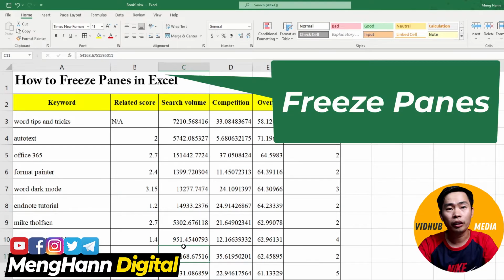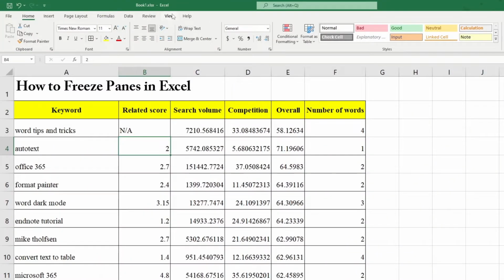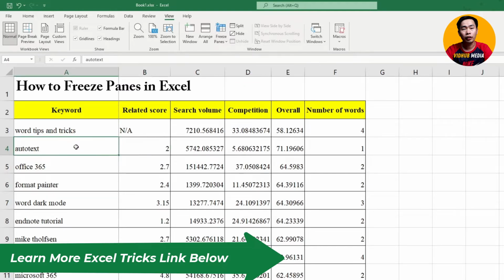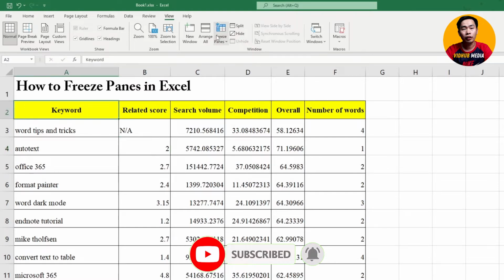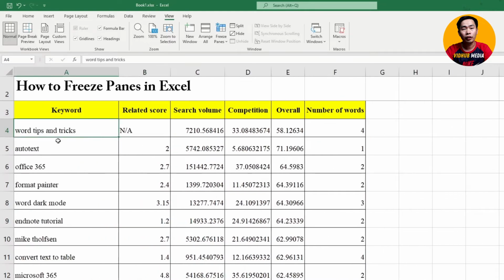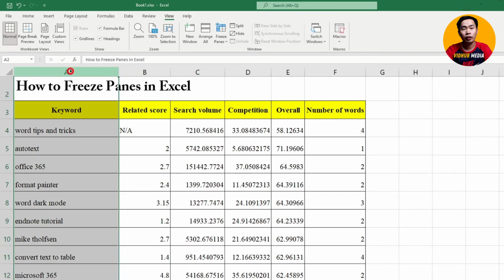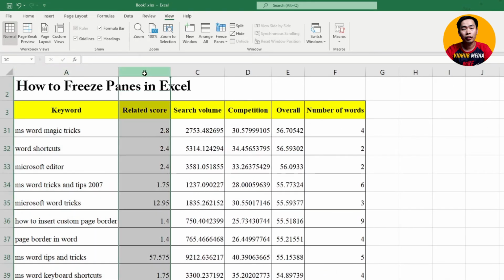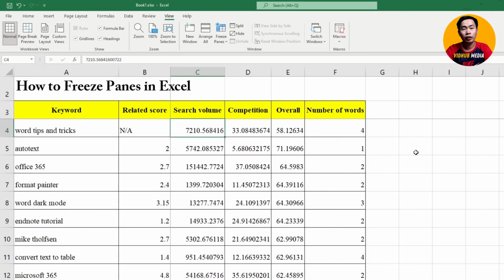Freeze Panes in Excel - How to Use Freeze Panes Options in Excel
This Excel Tricks about how to Freeze Panes in Excel. I will show how to use Freeze Panes Options in Excel with demo step by step to freeze multiples rows and columns.